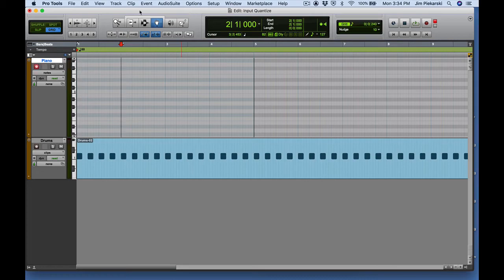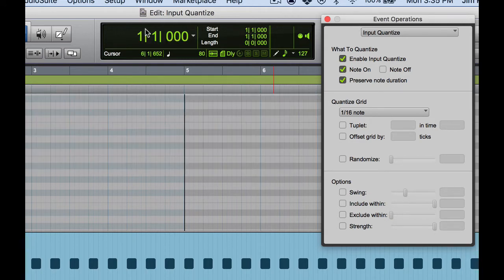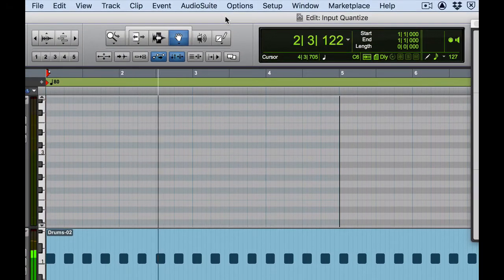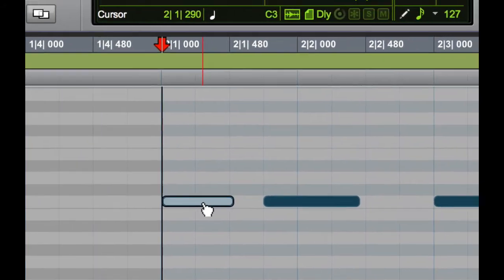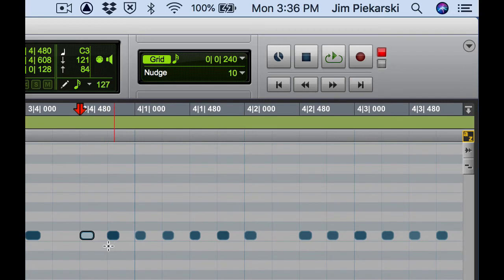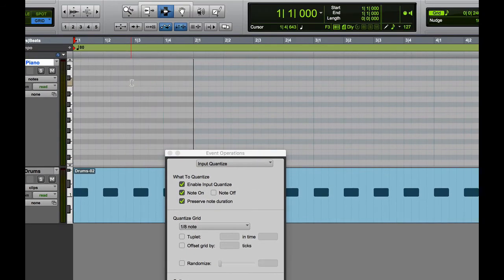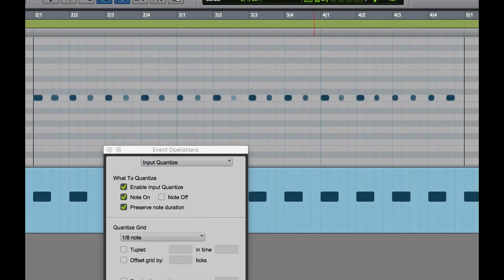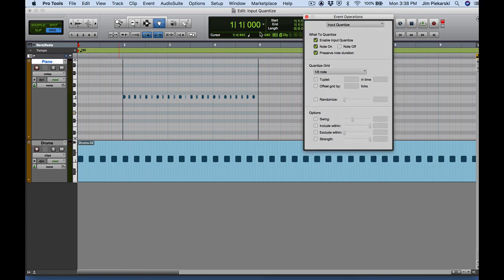Pro Tools MIDI Event Operations: Input Quantize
Using the Event Operations Editor Input Quantize Feature